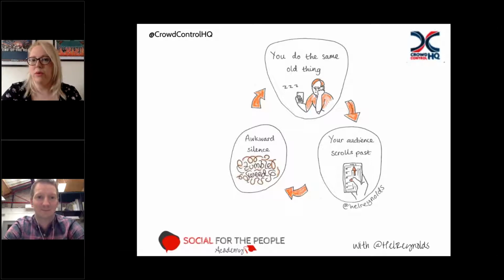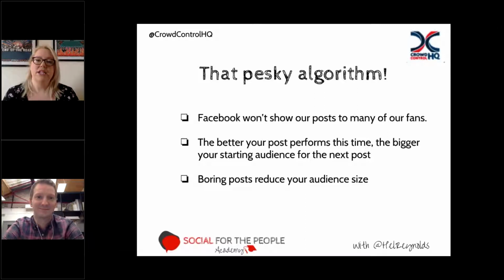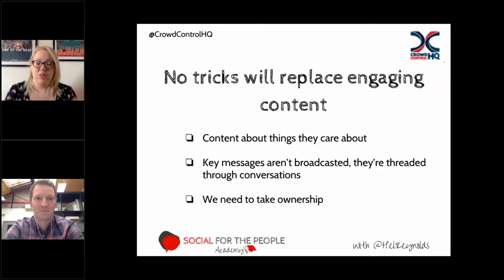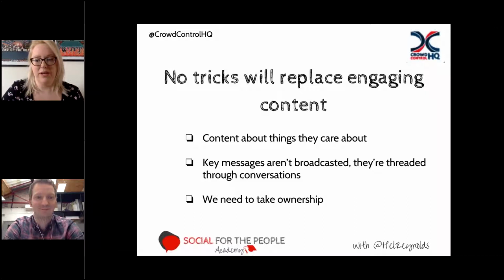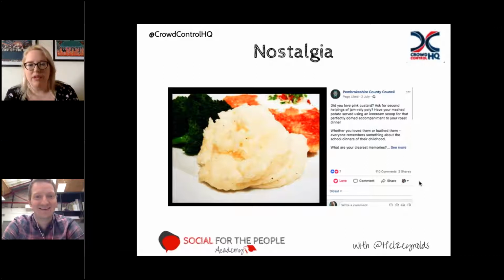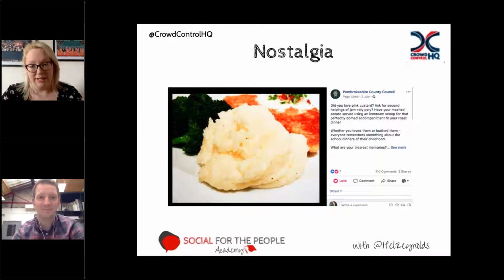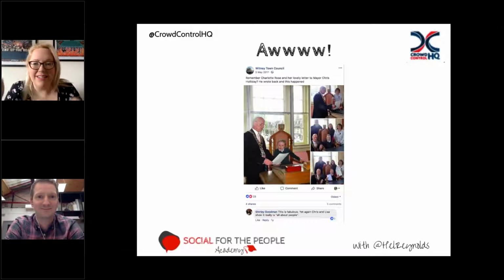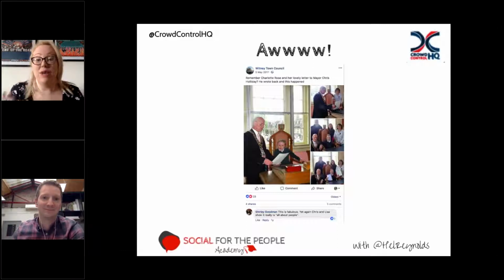How to generate more engagement on Facebook, with Helen Reynolds - CrowdControlHQ Webinar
The amazing Helen Reynolds shares her best social media engagement tactics and advice for Facebook. As founder of Social For The People and Comms Cartoons, Helen Reynolds is an award-winning social media and digital communications professional helping public sector organisations be more open, effective and truthful.
What you'll learn:
1. Best practices for engaging audiences on Facebook
2. Tips and advice for your social media content
3. Great examples of effective and engaging social media posts